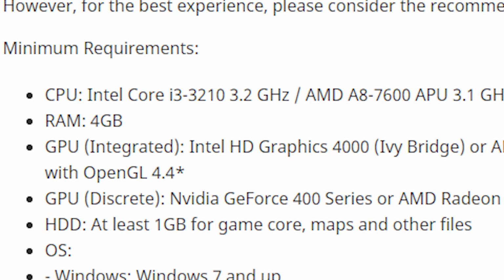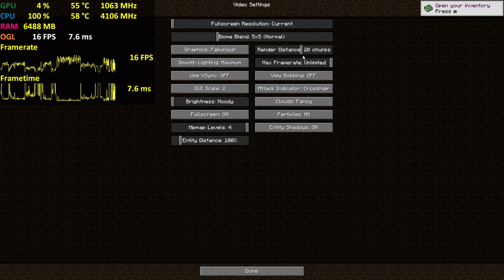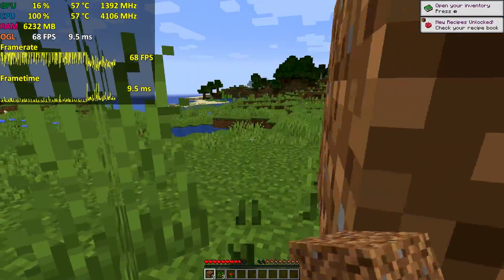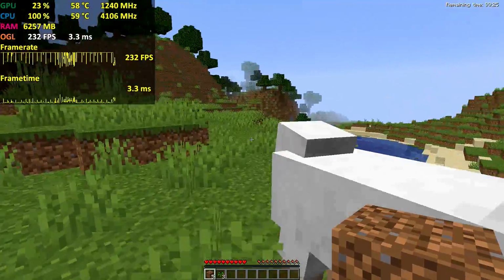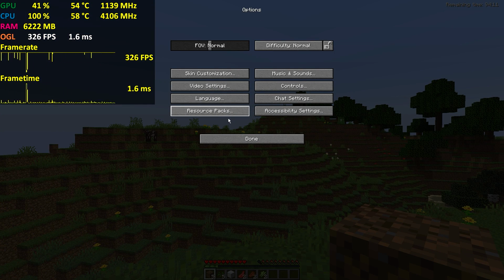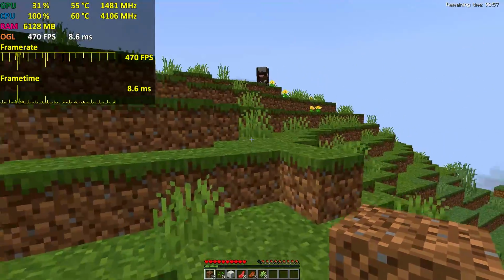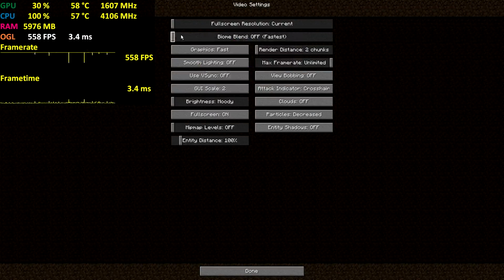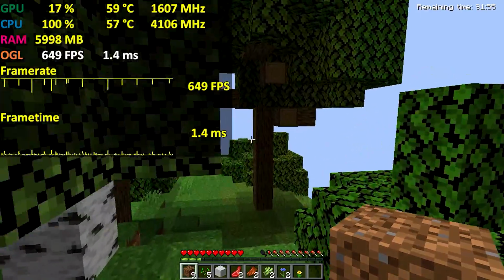Playing Minecraft on a Single CPU Core (One Core Performance Benchmark)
Playing Minecraft on a Single CPU Core (Performance Benchmark)

⏲️Timestamps -
✅ Graphics Settings :
Intro - 00:00
Pretty High Settings - 00:53
High Settings with Low Render Distance - 01:37
Pretty Low Settings - 02:22
Pretty Low Settings with Very Low Render Distance - 03:51
720p Resolution - 05:36

🖥️ Computer Specifications :
• Monitor : BenQ Zowie XL2411P 144Hz (24 Inch) FHD
• Processor : Intel Core i5-9400F
• Graphics Card : Zotac Nvidia GeForce GTX 1070 AMP Edition
• Motherboard : MSI H310M PRO-VH
• Ram : Kingston 16GB (2x8GB) DDR4 HyperX Fury 2133Mhz
• SSD : Samsung 750 EVO 120 GB + Crucial BX500 240 GB
• HDD : Seagate 1TB BarraCuda
• Headset : Razer Electra V2
• Mouse : Razer Deathadder Elite
• Keyboard : Ant Esports MK1000
• Operating System : Windows 10 Home 64bit